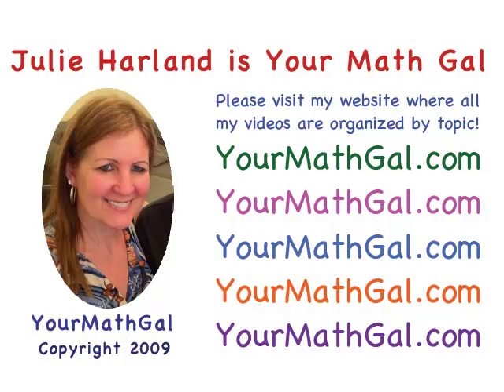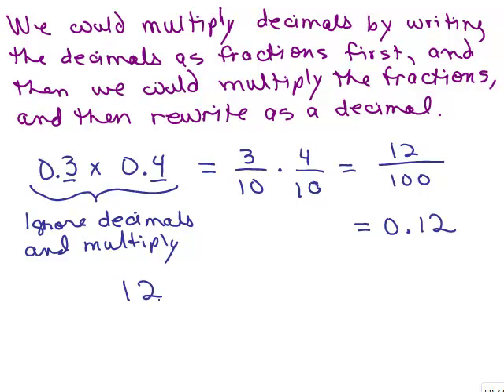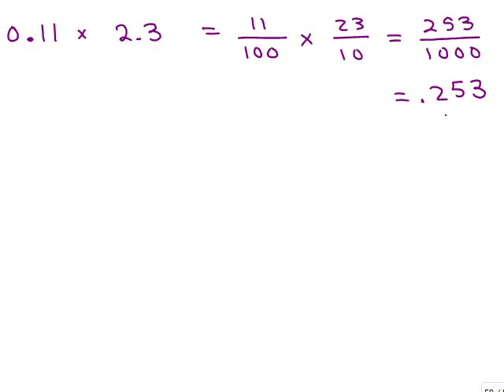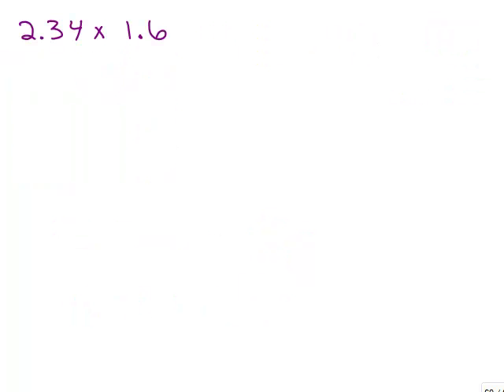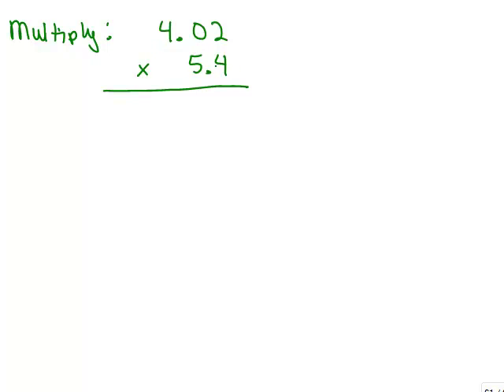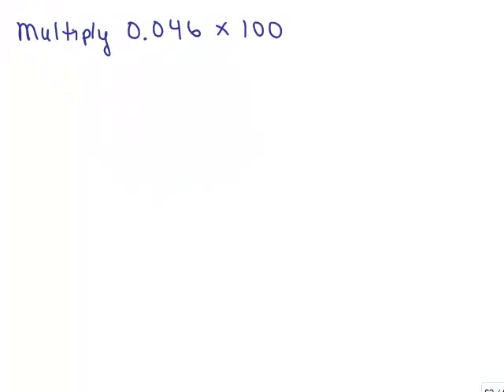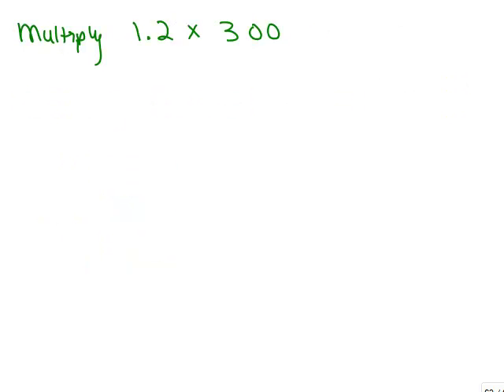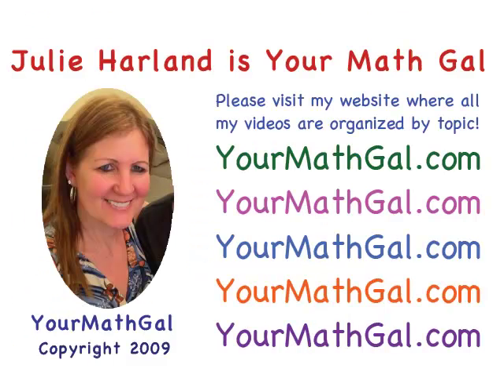Multiply Decimals 1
Youtube videos by Julie Harland are organized Shows how to multiply with positive decimal numbers

dec190.mp4